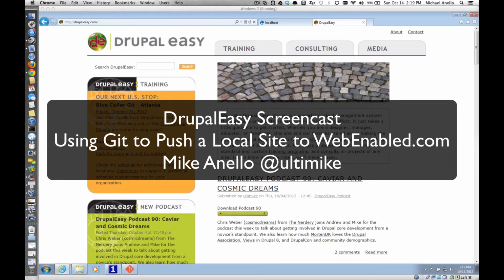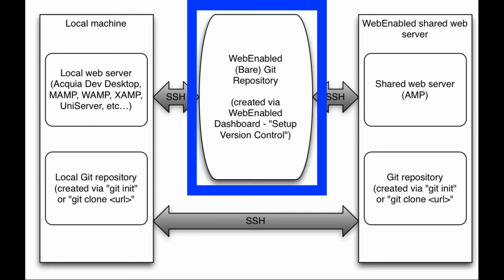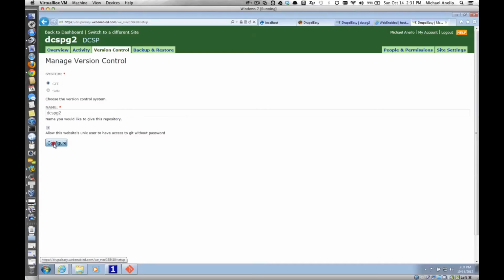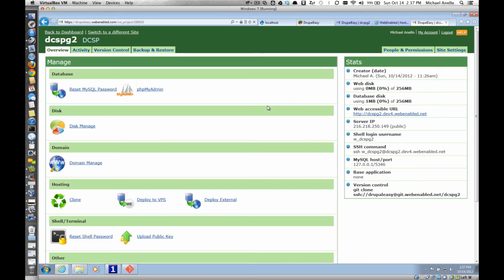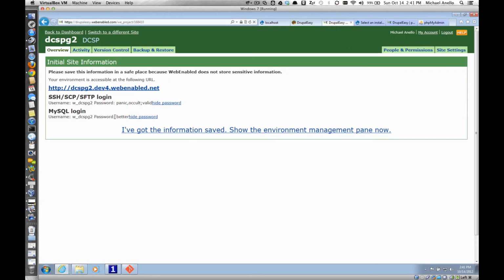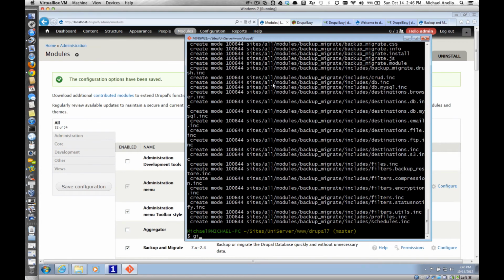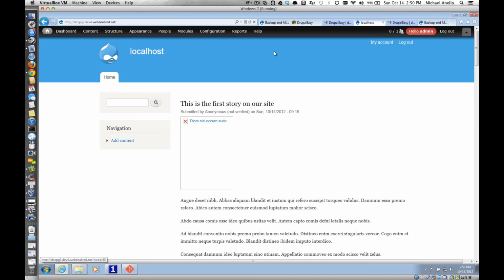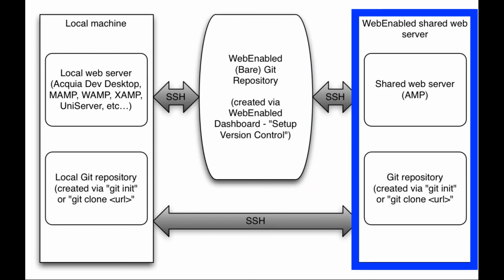Using Git to push a local site to WebEnabled.com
Mike Anello from DrupalEasy walks through the process of moving a local site to a WebEnabled shared server using Git. This screencast is aimed at beginners, new to Git (and WebEnabled), walking through creating the initial repository, creating a remote repository, pushing the commits, fetching the commits on the WebEnabled server, using Drupal's Backup and Migrate module to copy the database, and finally using SCP to transfer the site's "files" directory.